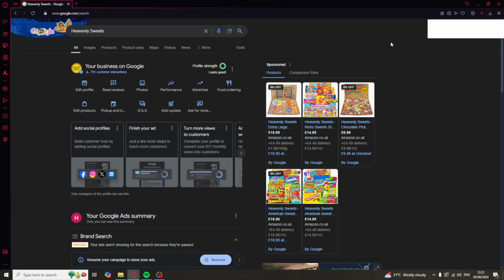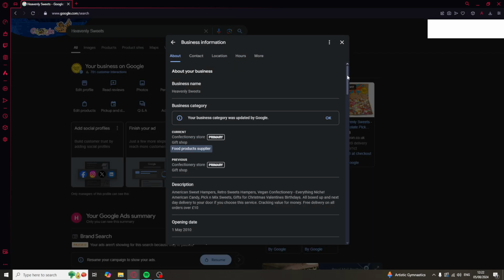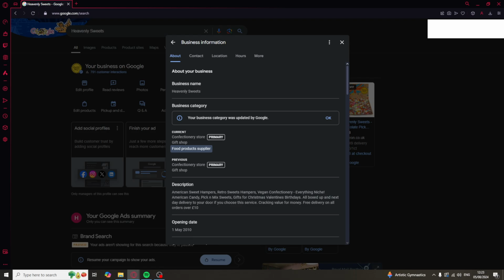How To Add Booking Link to Google Business Page (2024 Guide)